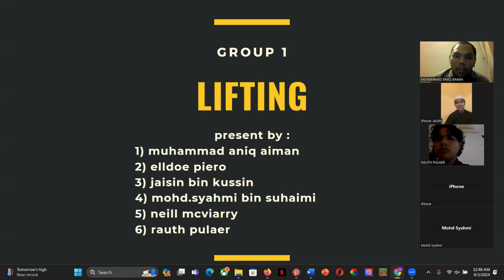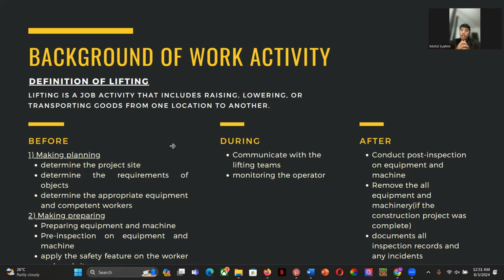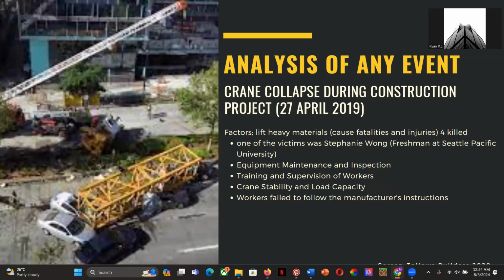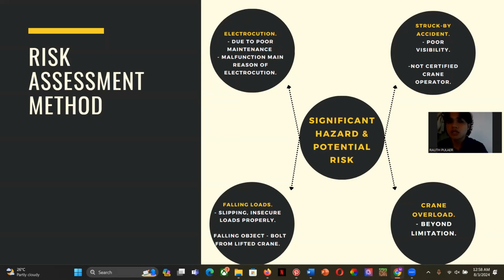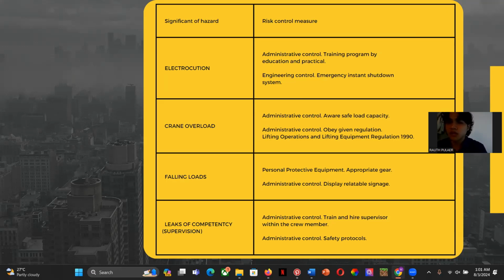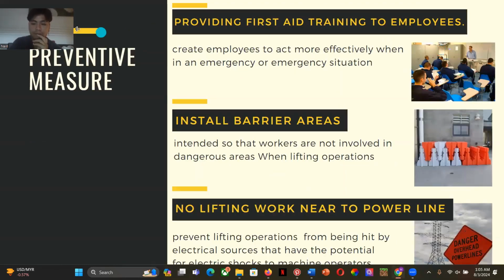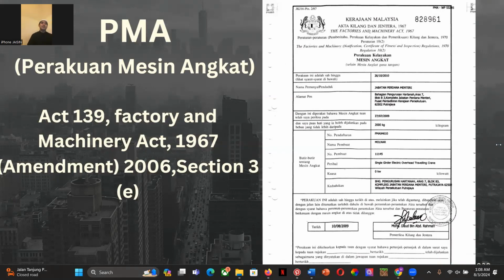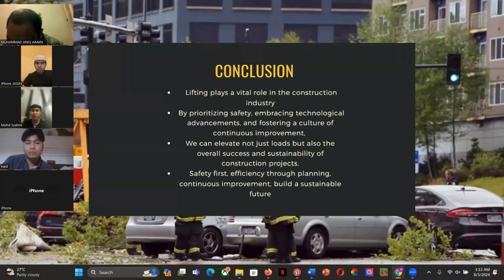CONSTRUCTION - GROUP 1